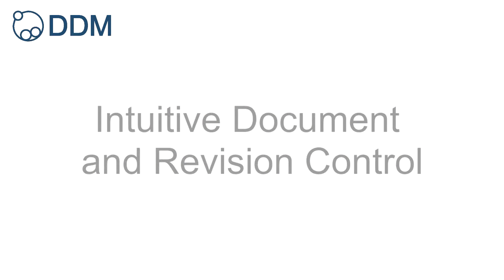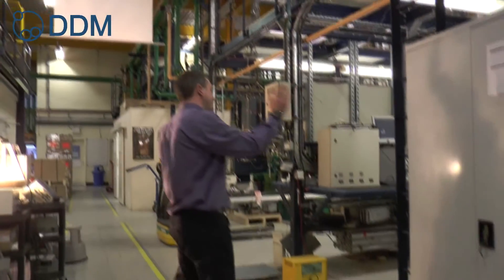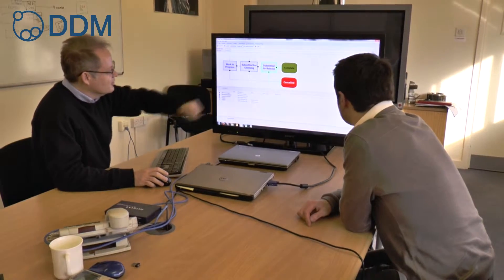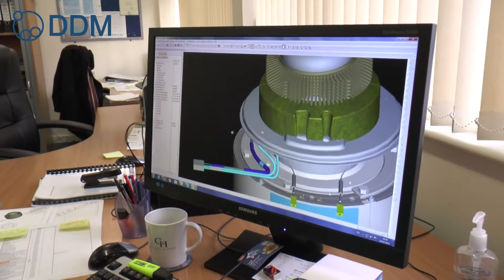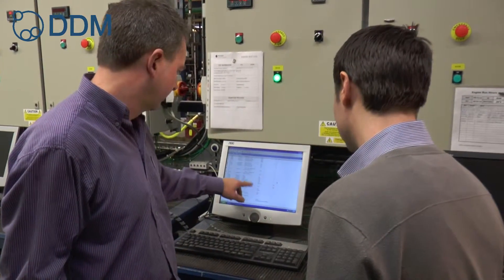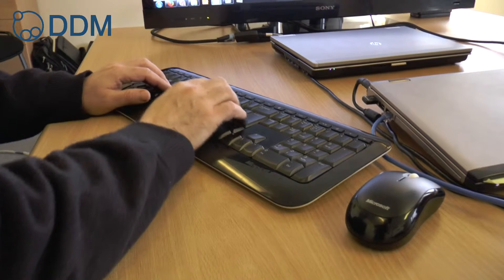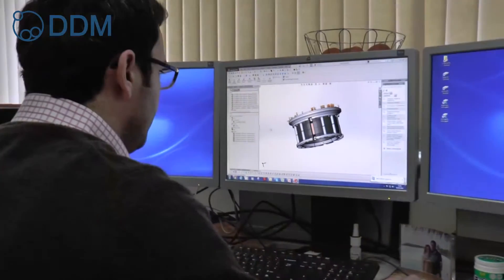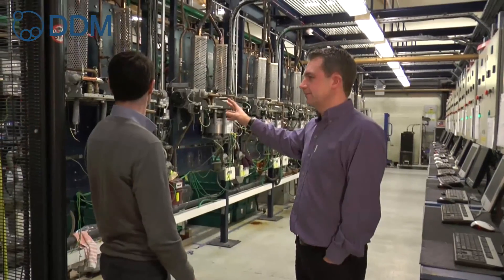DDM PDM / PLM Customer Case Study - Microgen Engine Corporation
Microgen Engines is working with leading appliance manufacturers to integrate its unique Free-Piston Stirling generator technology into a range of innovative microCHP products. Together with major energy suppliers in target markets, these companies will collaborate to bring the benefits of Microgen technology to homes, small businesses and public buildings.

We are proud they have chosen to work with CSI and use our PLM solution DDM, to manage all their design data throughout it's life cycle.